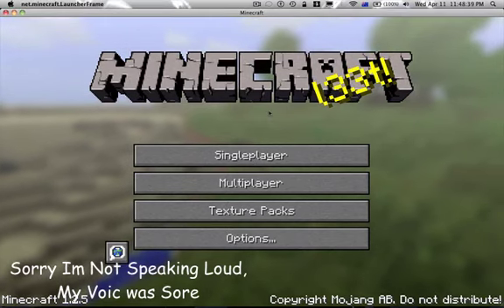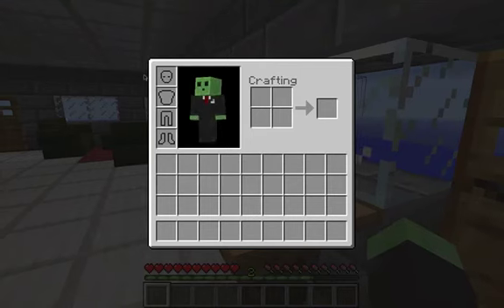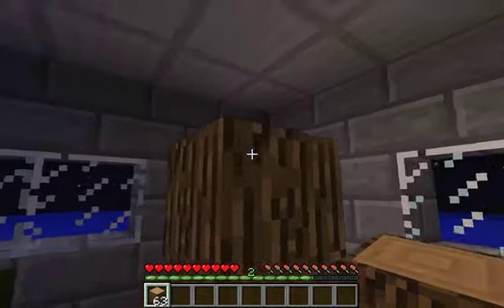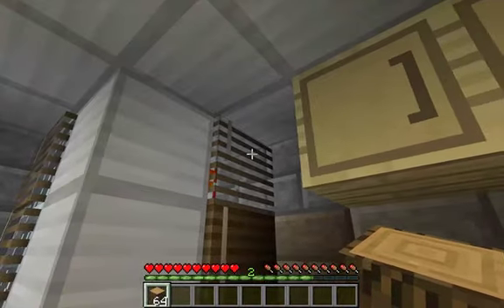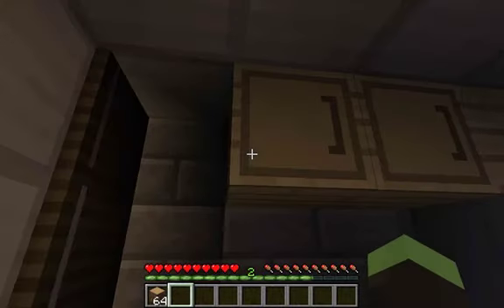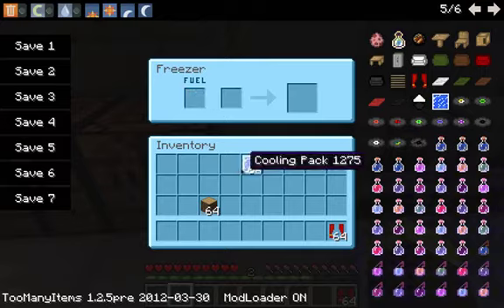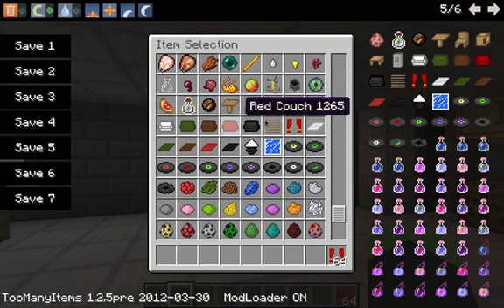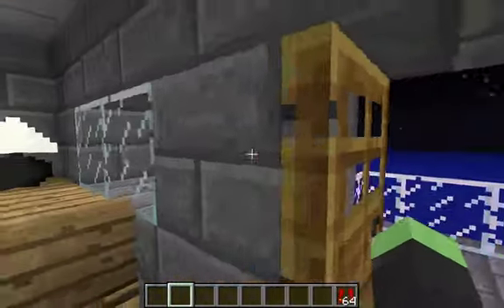My Crayfish's Furniture Mod Review 1.2.5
Hey Guys i did a mod review on Mr Crayfish's Furniture mod, and like before its not really known but i do wanna get it out there so i did a review on it! This adds sum furniture type things like different coloured couches, carpets and etc. Its not as good as some other furniture mods like jammys furniture mod but this is easy to install. So i hope you enjoy the vid.